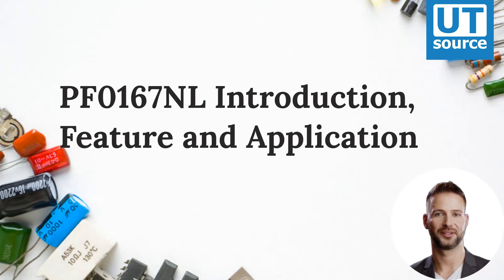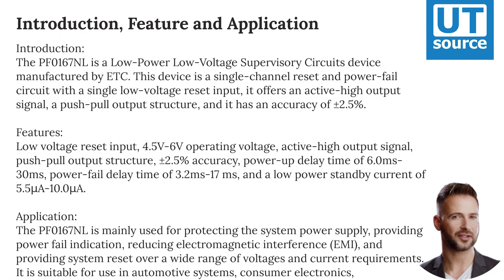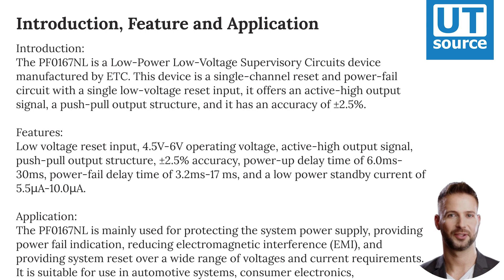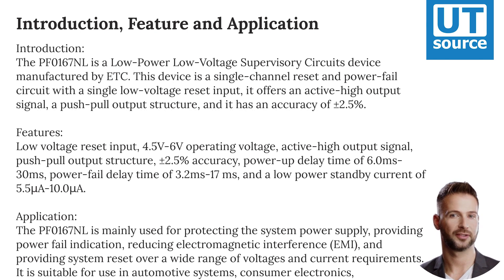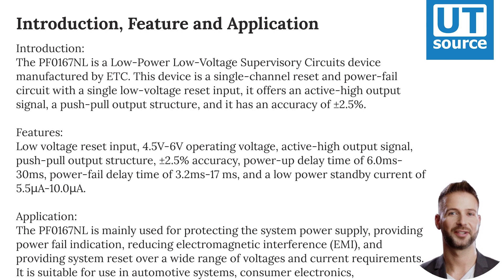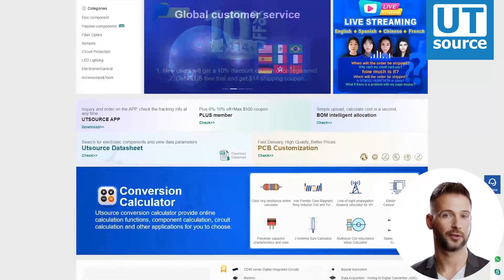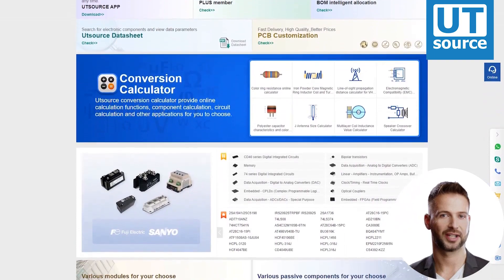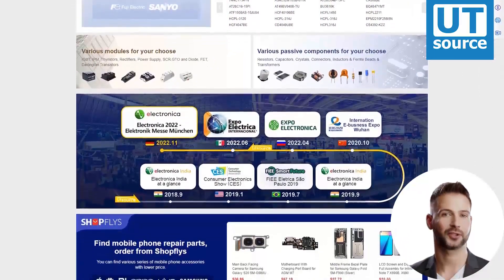PF0167NL Introduction，Features and Applications